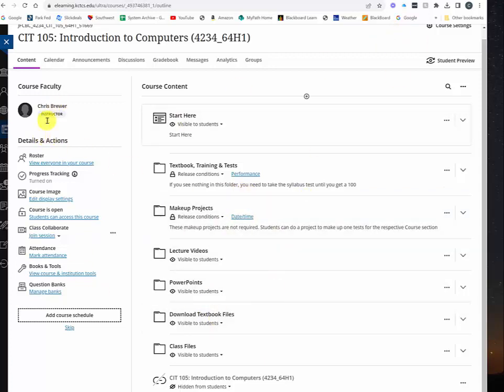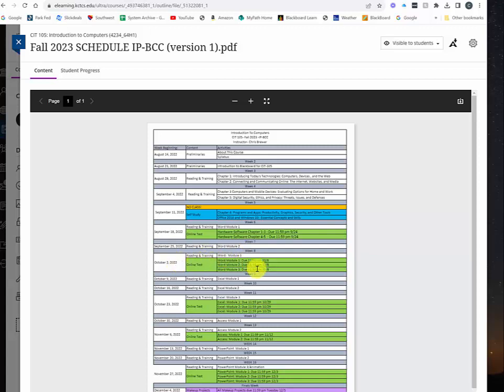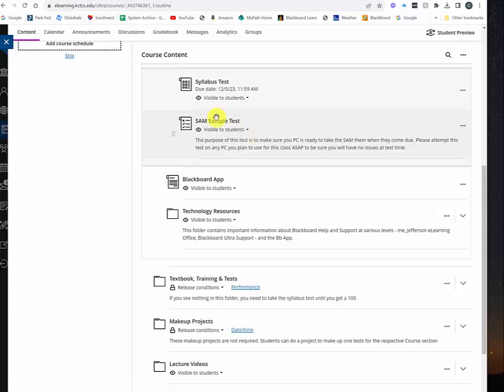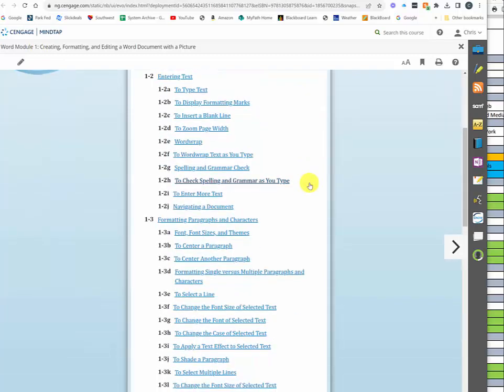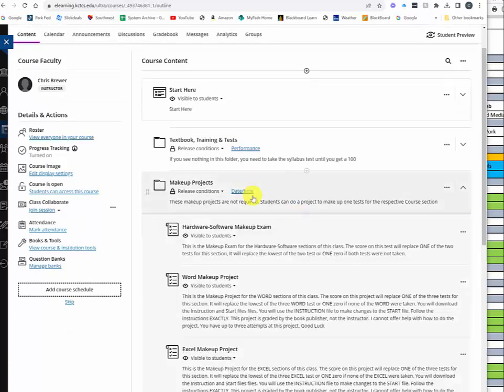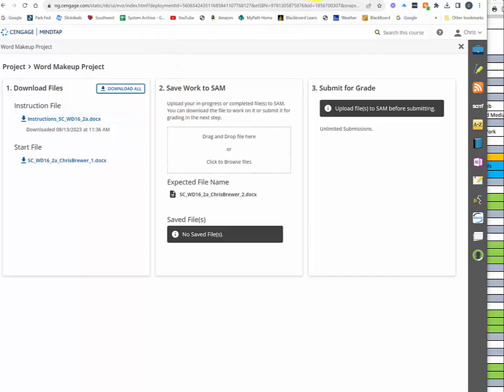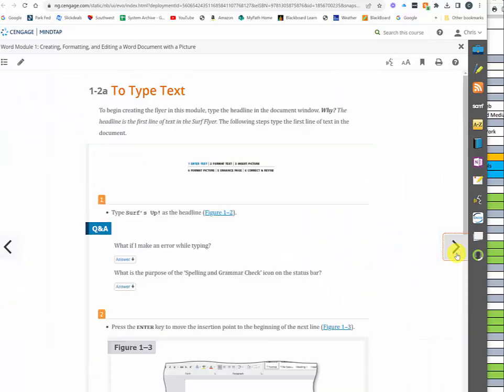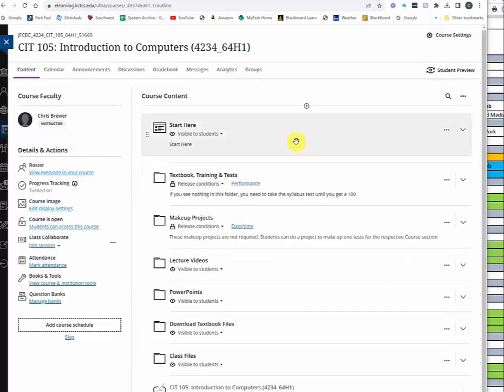Intro to Blackboard for CIT 105